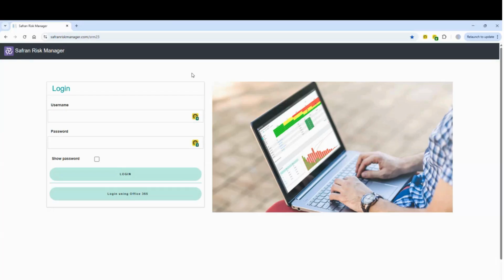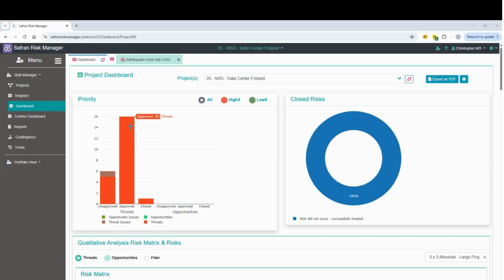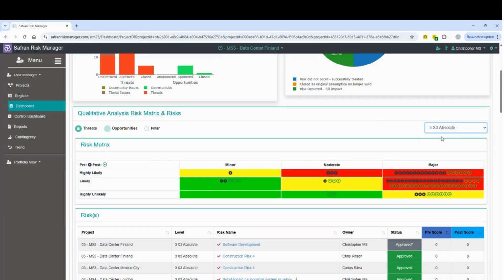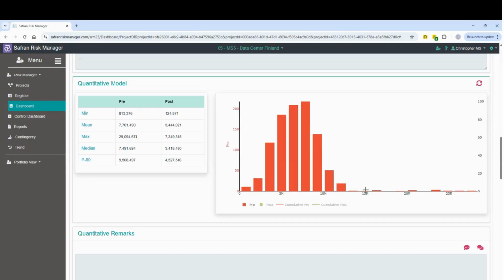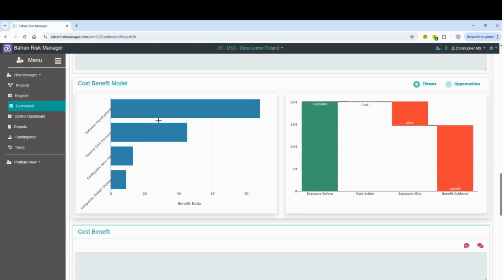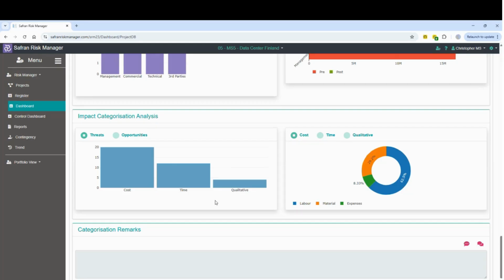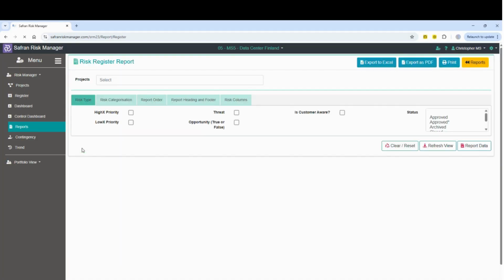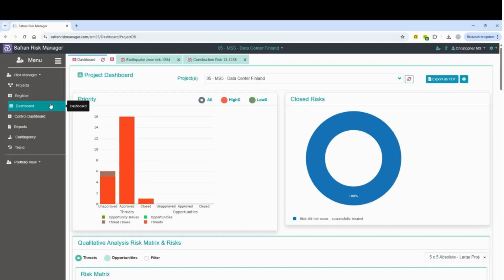Advanced Risk Insights with Safran Risk Manager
Discover the power of Safran Risk Manager’s dashboards and advanced capabilities in this insightful session designed for risk professionals and decision-makers.

By Mark Turner, Safran Software / Emsity